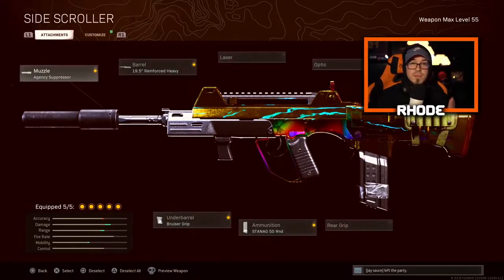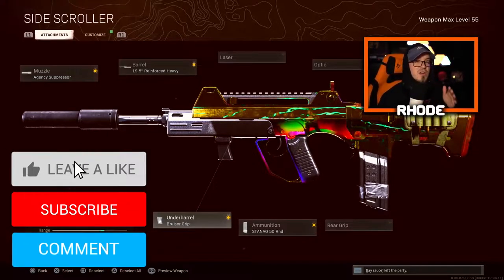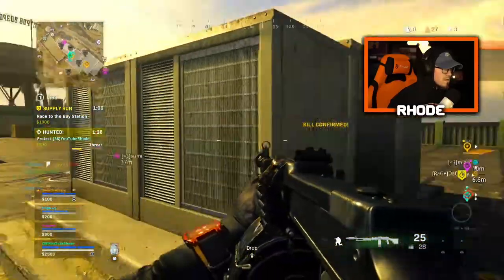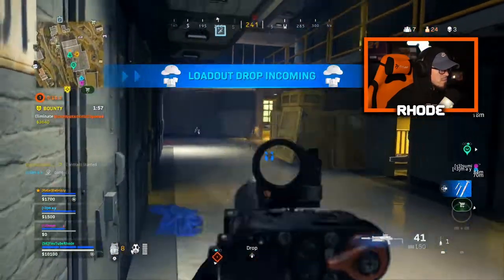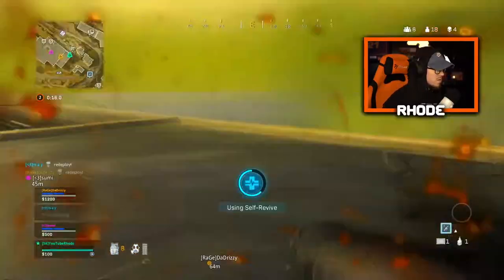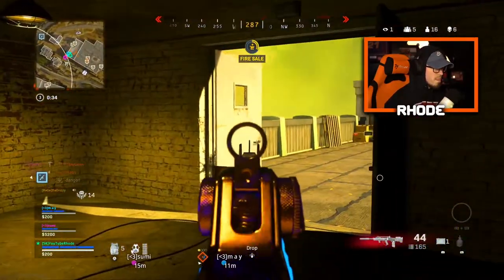THE *NEW* BEST FFAR 1 CLASS SETUP in SEASON 2 WARZONE! (FFAR BEST CLASS) - COLD WAR WARZONE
Using the NEW best FFAR class setup in WARZONE! Let me know what you think is the best class setup! (Best FFAR class Warzone)